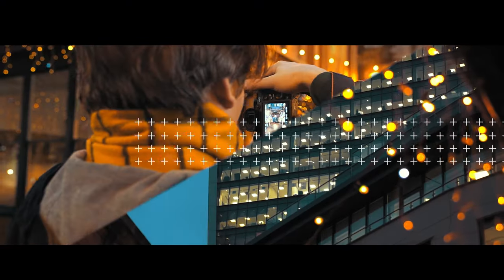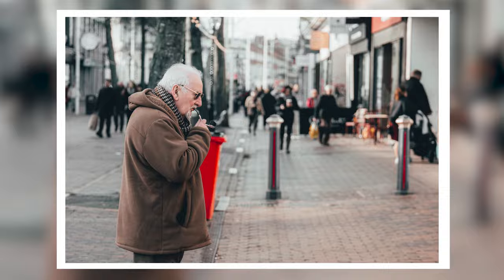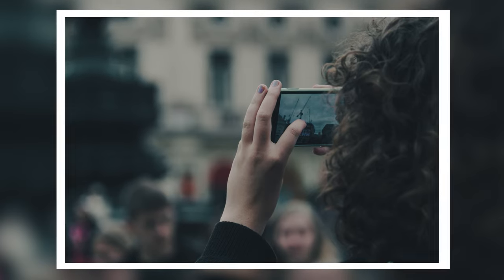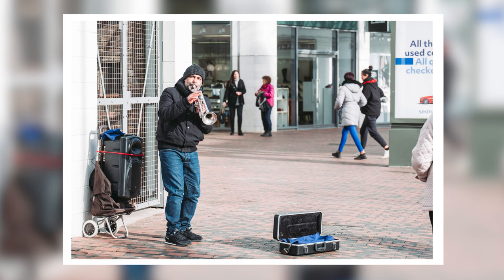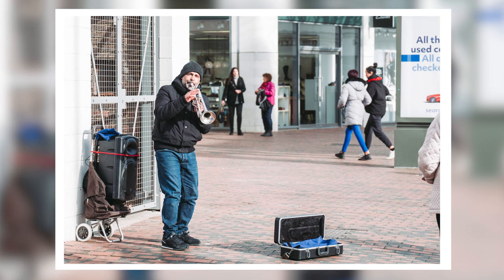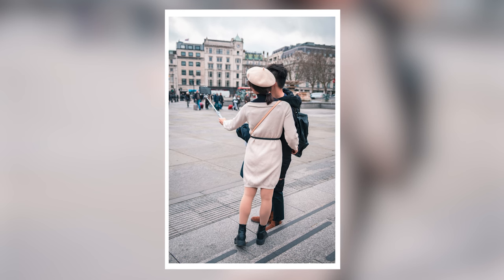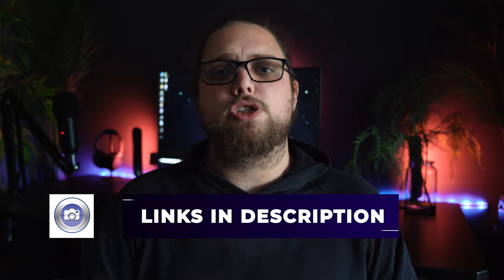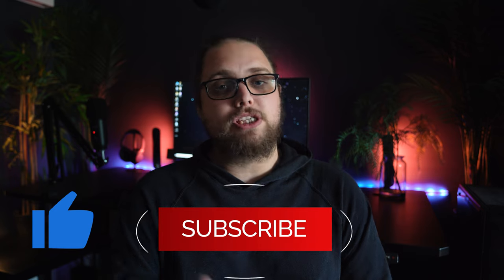3 Tips for Better Street Photography | Tutorial Tuesday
This week we're taking a look at three tips that will help you take better street photos. From finding a subject, framing through to telling a story these are all things to think about to get better shots.